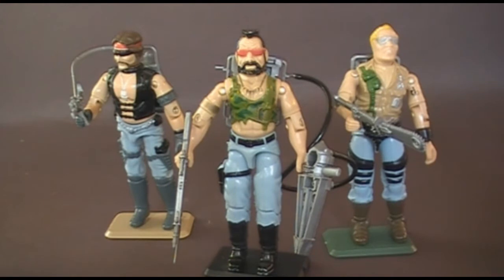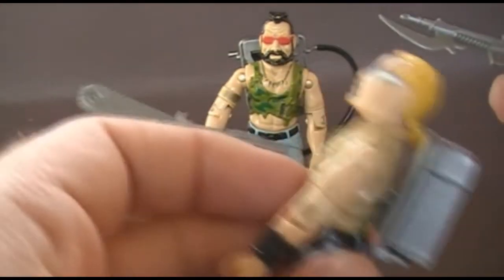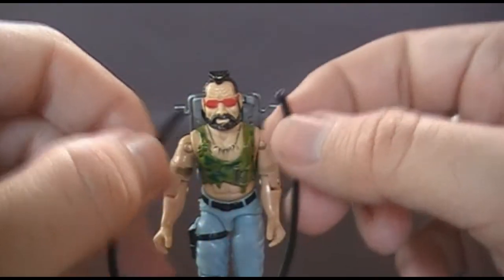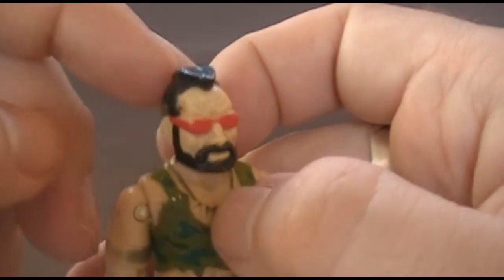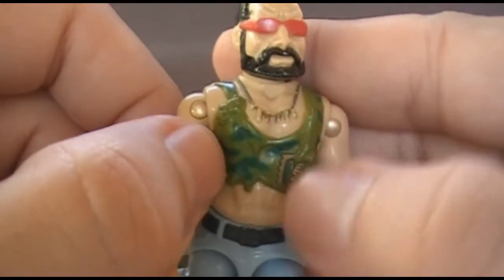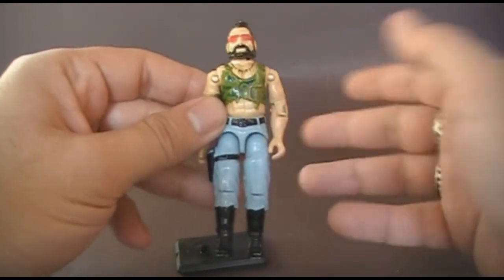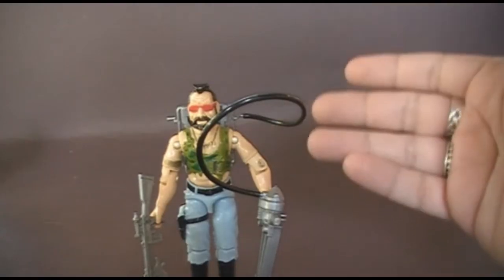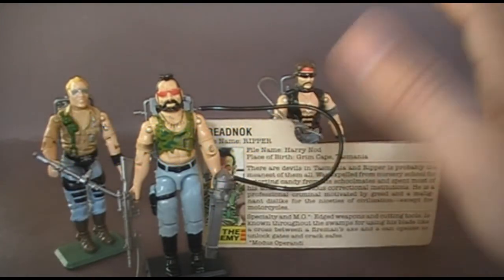HCC788 - 1985 Dreadnok RIPPER - G. I. Joe toy review - HD S01E29